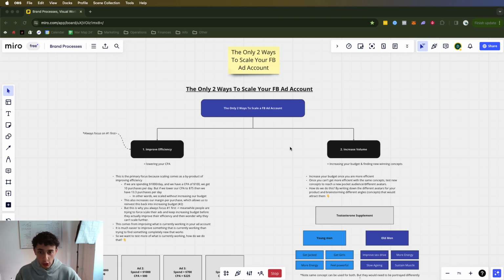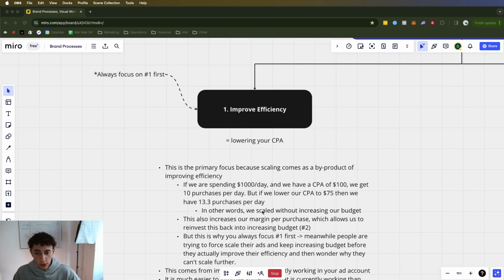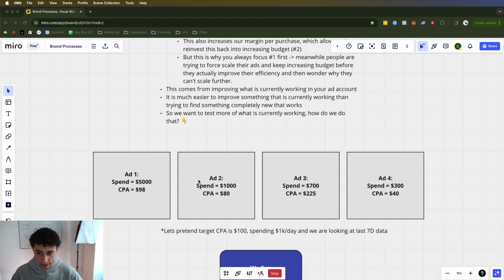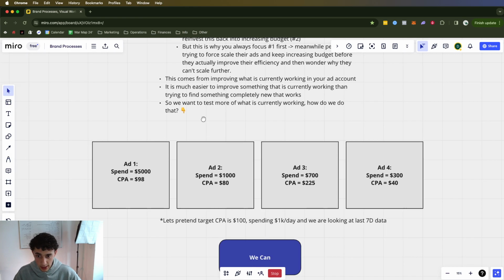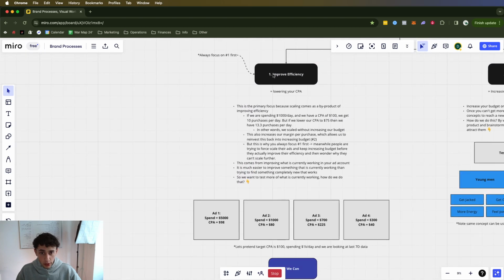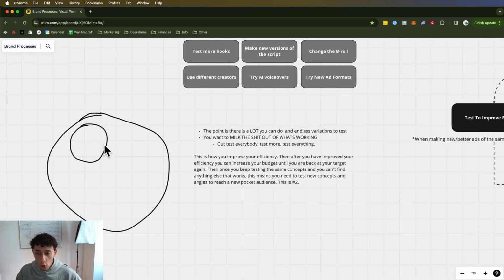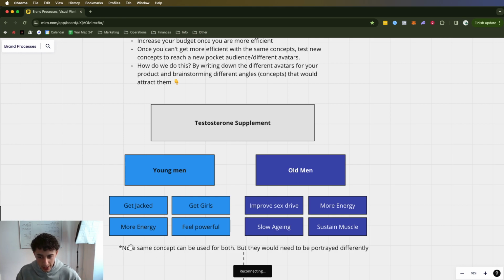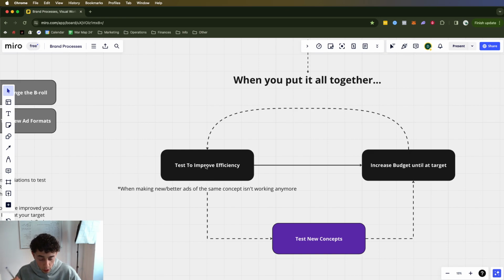the only 2 ways to scale your Facebook ad account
Want to scale your brand? Work with me 1-on-1